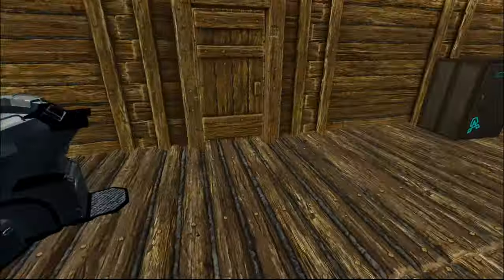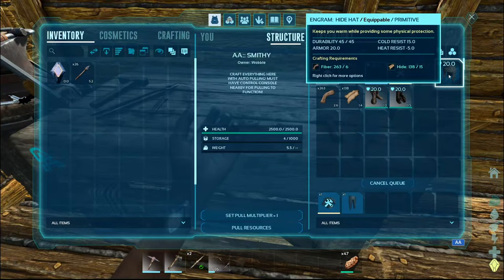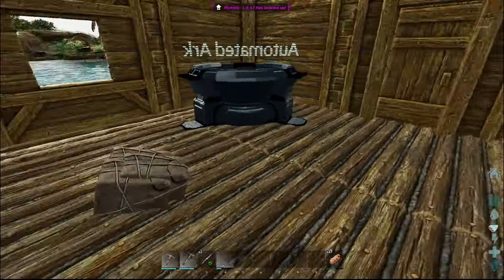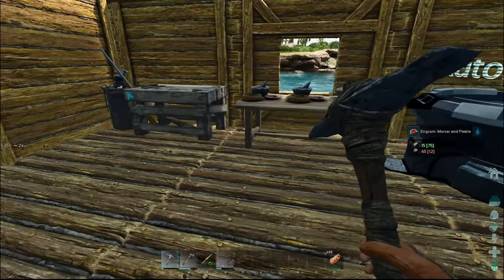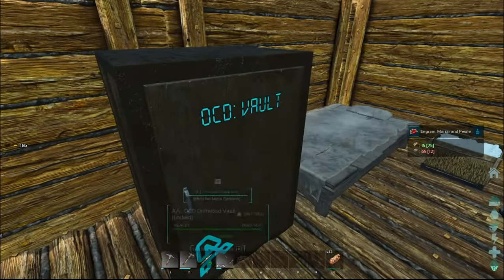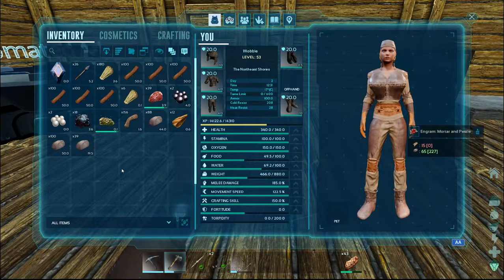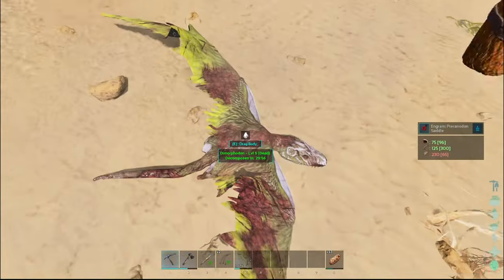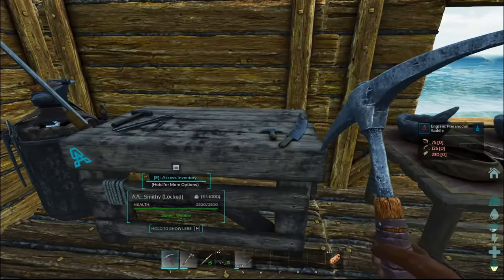ARK: Survival Ascended EP3 -- UNWANTED ADOPTION and preparing for our FIRST TAME...eventually!!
Form a tribe, tame & breed hundreds of unique dinosaurs and primeval creatures, explore, craft, build, and fight your way to the top of the food-chain. Great Survival game!